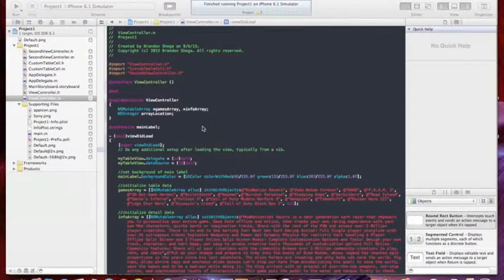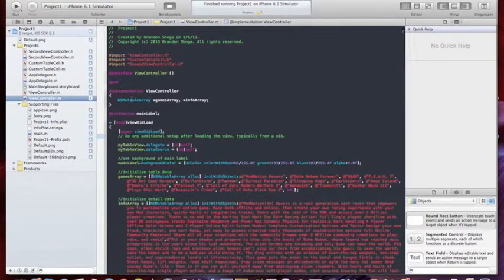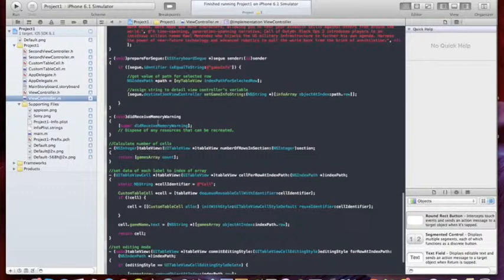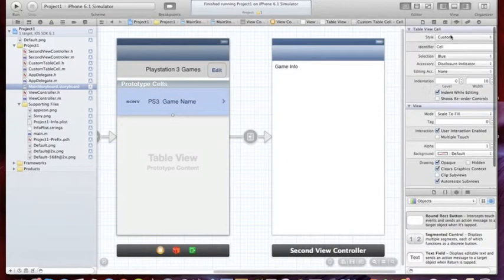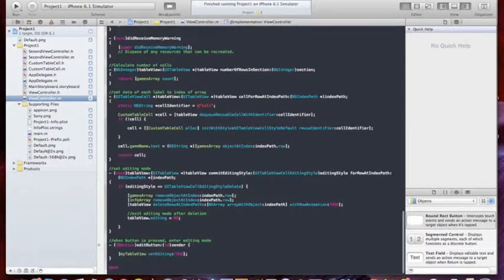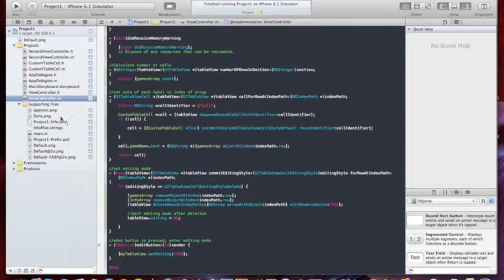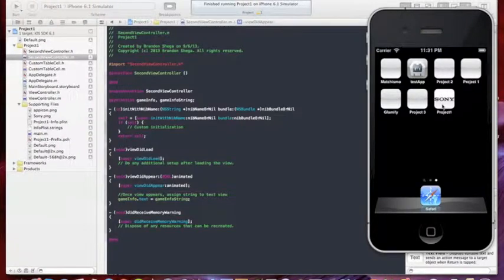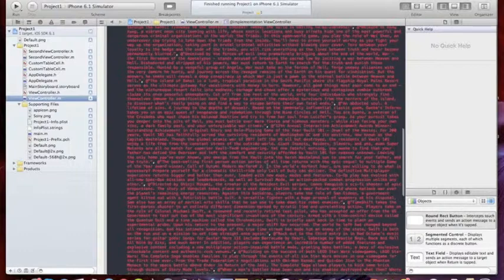MDF I Week 1